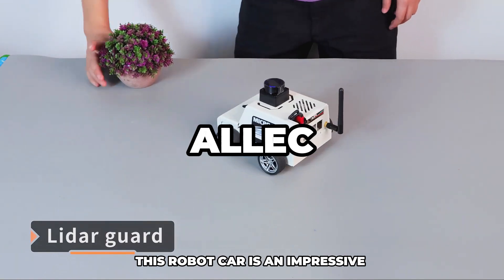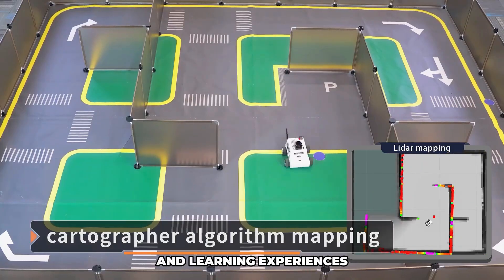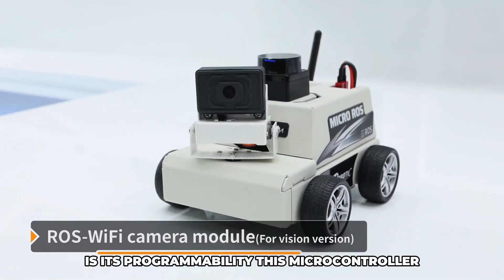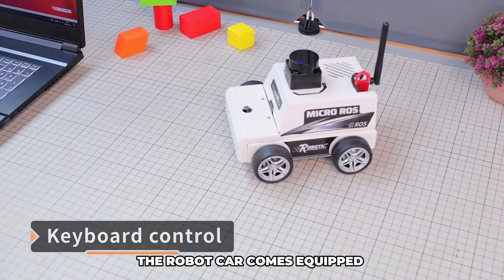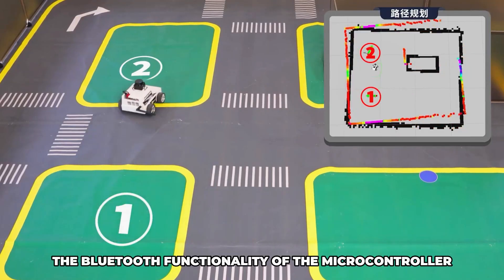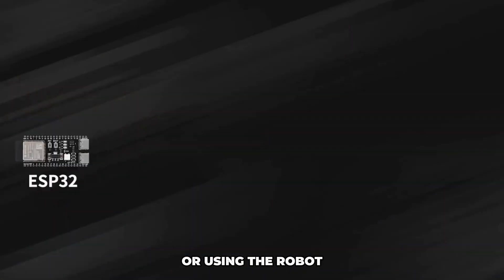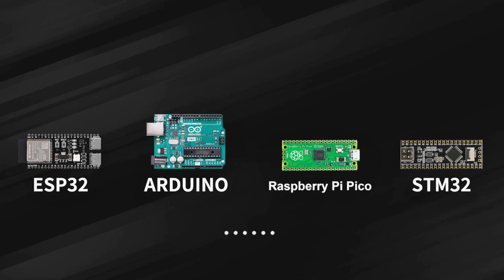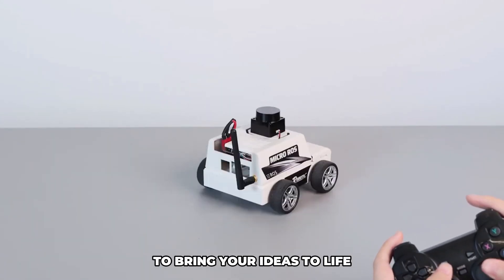MicroROS Robotic Car | AI Robots For Everyday Use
Yahboom AI Visual ESP32 Smart Robotics ROS2 Humble Robot Kit microROS Robot Car Virtual Machine as Controler 2MP Web Cam Module APP Video Control